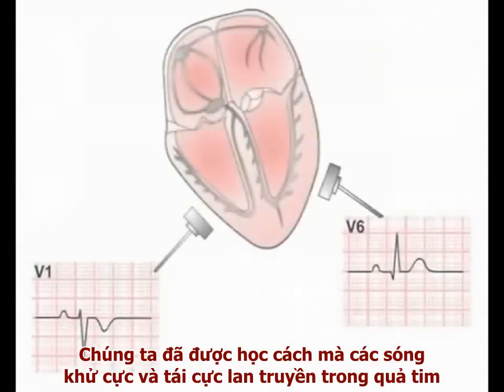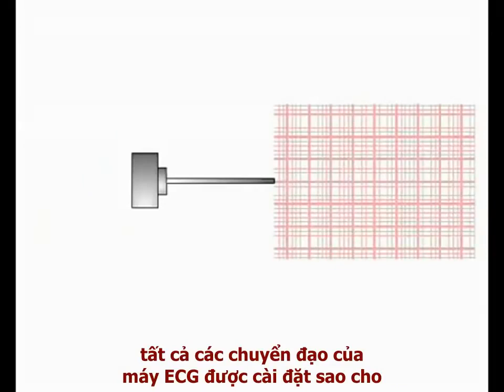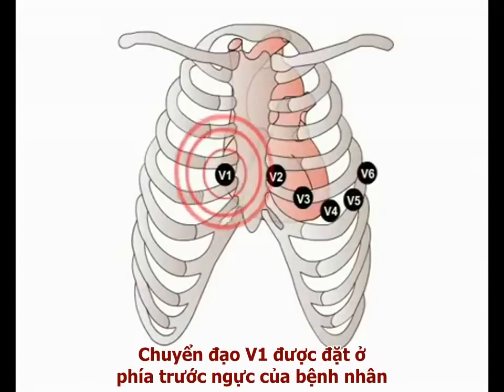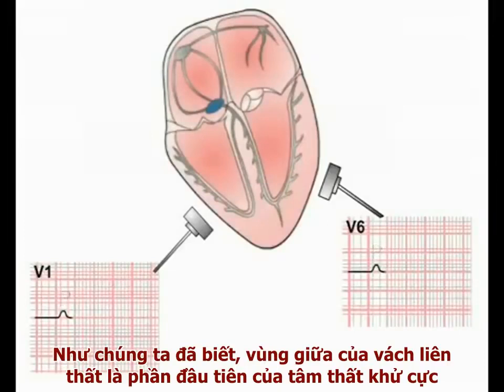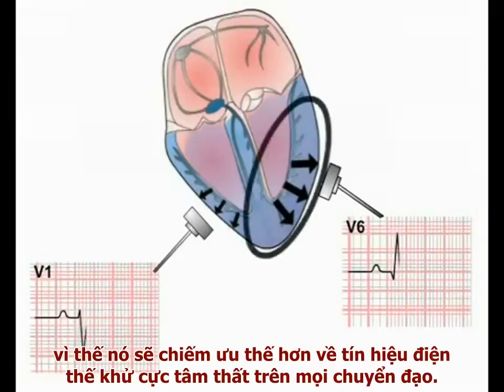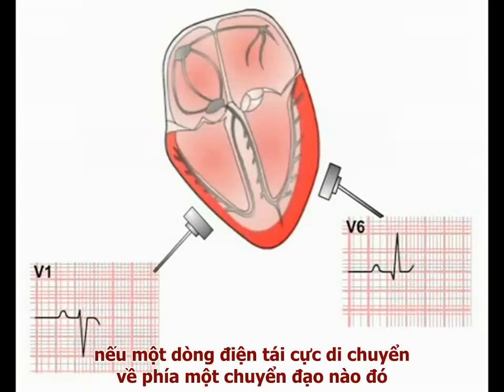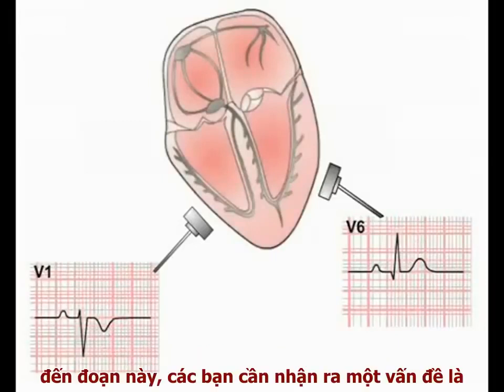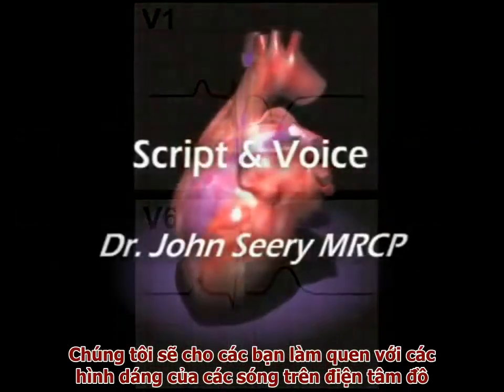1.2 Điện tâm đồ Quá trình hình thành các sóng trên ECG